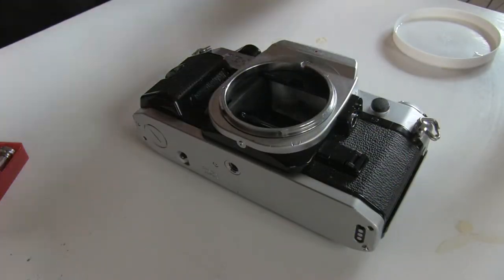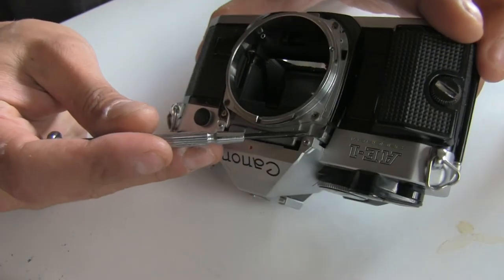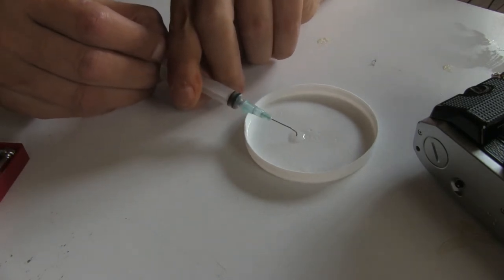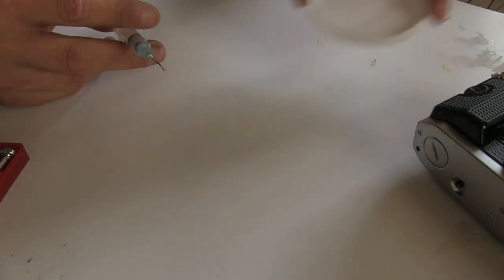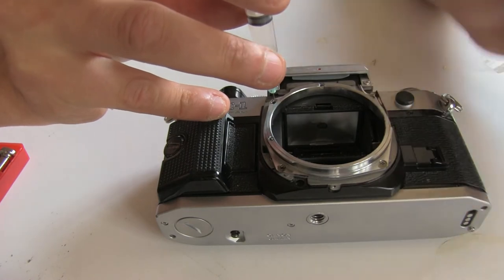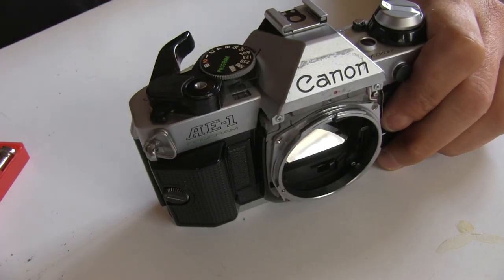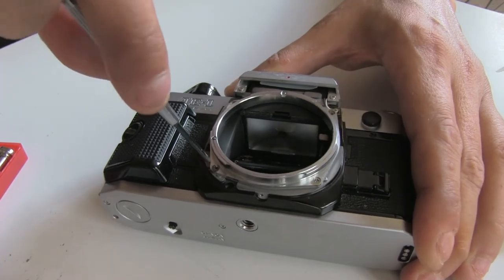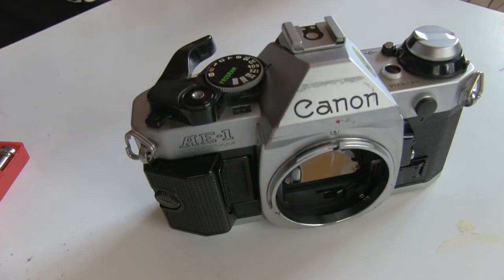How to fix the Canon AE1 Program and A1 squeak issue. Quick and easy way to do it yourself.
This second video on how to fix the squeak issue on the Canon A1 and AE1P cameras will show you the procedure to do it yourself.